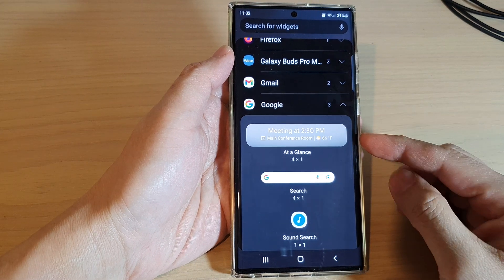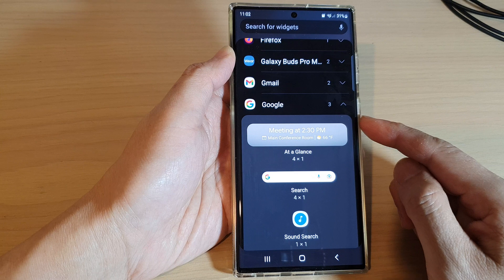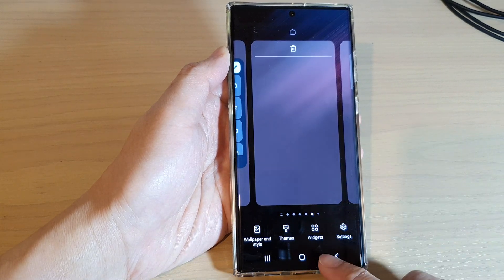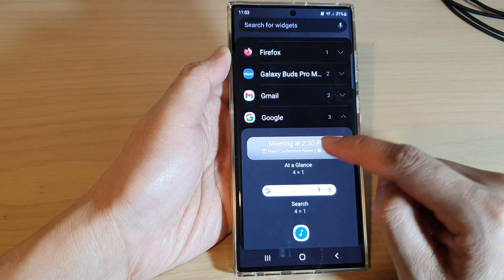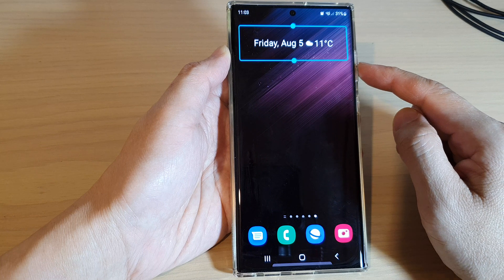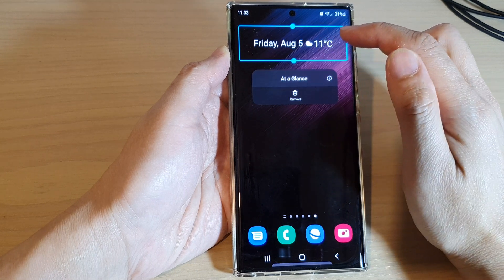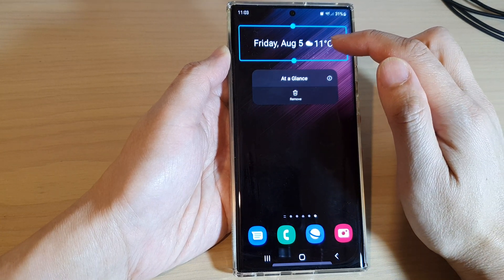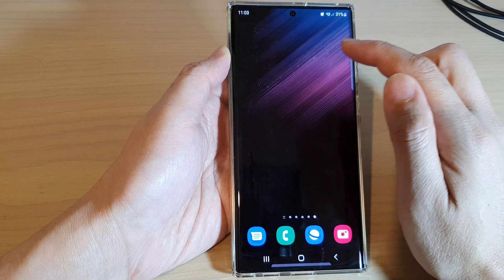Galaxy S22/S22+/Ultra: How to Add Google At A Glance Widget To The Home Screen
Learn how you can add Google At A Glance widget to the home screen on the Samsung Galaxy S22 / S22+ / S22 Ultra.